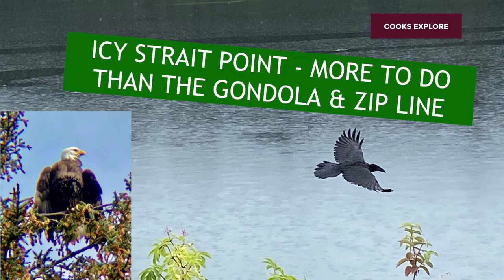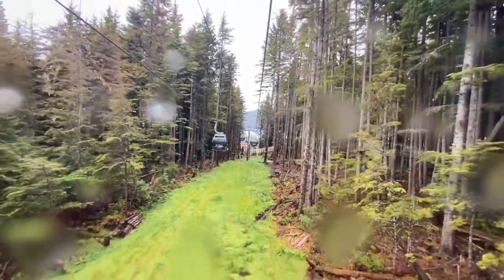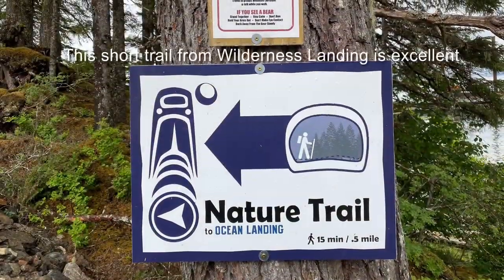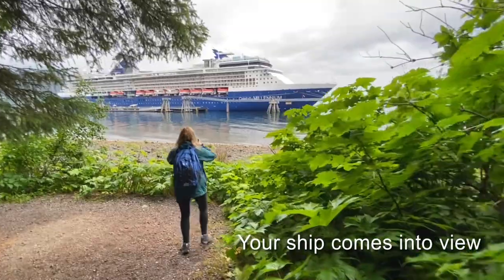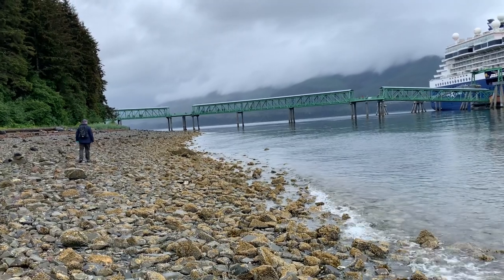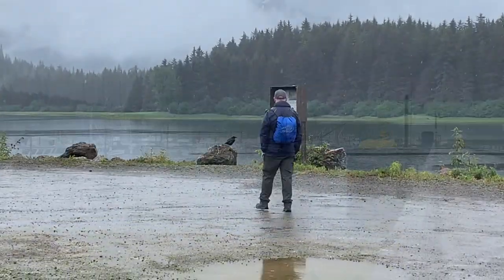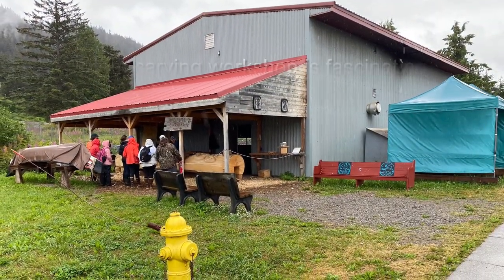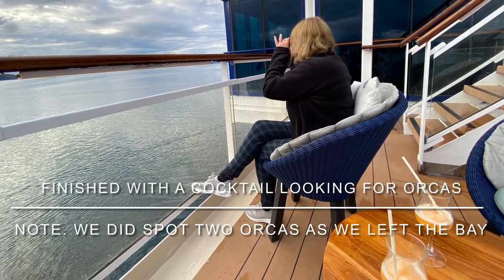ICY STRAIT POINT - MORE TO DO THAN A GONDOLA & ZIPLINE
Icy Strait Point as part of our Alaska cruise on the Celebrity Millennium. We had low expectations of this port but we managed to make a good day of it. The key issue is that there isn’t that much here with the focus being drawn to a Gondola ride and Zip Line from the mountain top. Not being fussed about the zip line we felt the Gondola ride would be good, hoping to explore trails at the mountain top. However we could not do this and you have to be accompanied by a guide if you walk any of the trails at the mountain top because of the risk from bears. That’s fine if there were guides in place but for us there wasn’t. So this meant we paid money to simply ride up and down the Gondola. Not great value.
What we realised was that we could have booked a whole range of nature based activies from whale watching, fishing and bear sightseeing tours. These however have limited availability so are best booked in advance either as a cruise excusrion or with the operator direct.
However at the bottom of the mountain we found an excellent if short walking trail. Then explored the cannery museum and shops. Then discovered the excellent Tlingit Tribal Dance.
After we took a bus into the city of Hoonah. This had clearly suffered from the pandemic and the loss of tourism. Lots of places were closed. However it’s a nice place to walk round. The totem carving workshop was good to spend time at. And the coastal walk back to the cruise terminal provided breathtaking views. In the short the best bits of our day were the bits we didnt have to pay for.